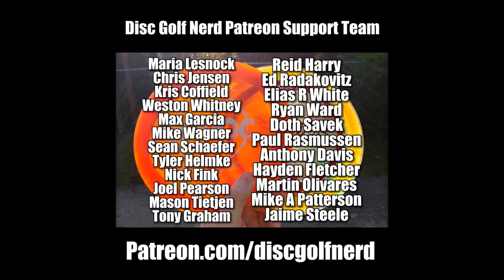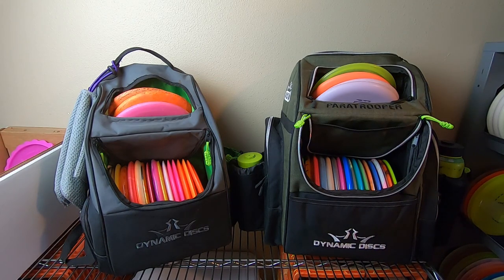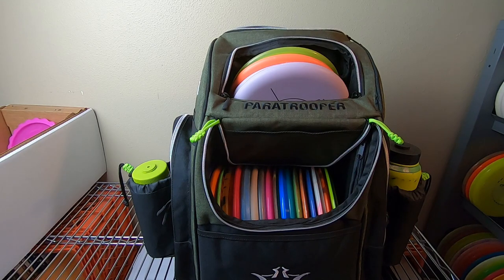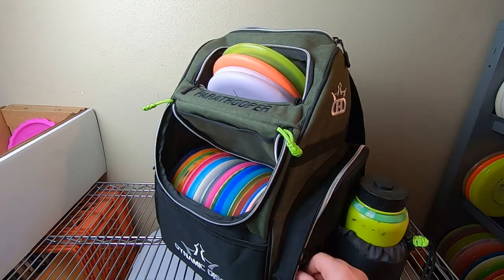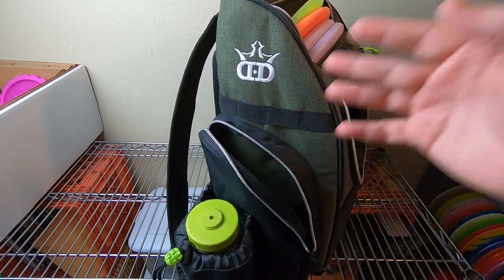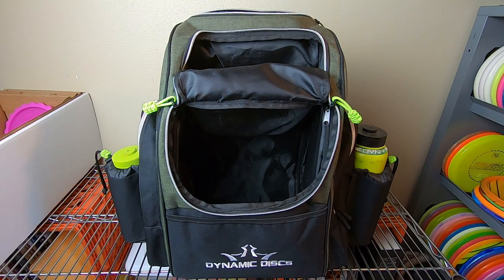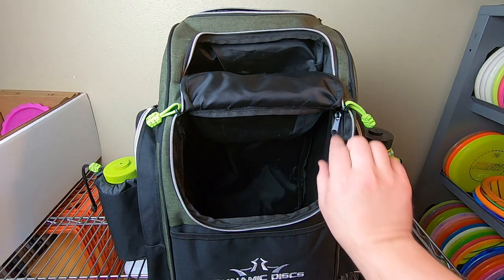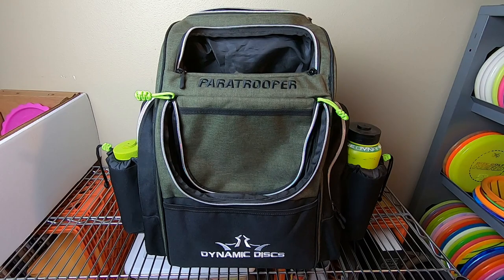Dynamic Discs Paratrooper Bag Review - Disc Golf Nerd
DynamicDiscs.com